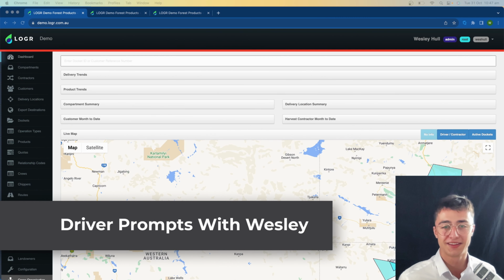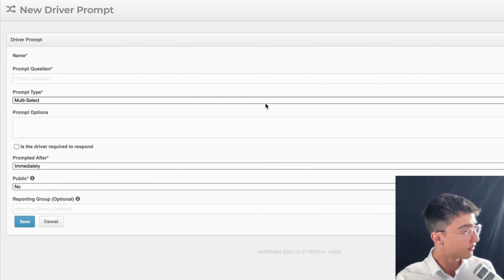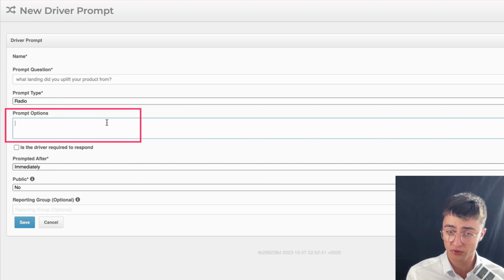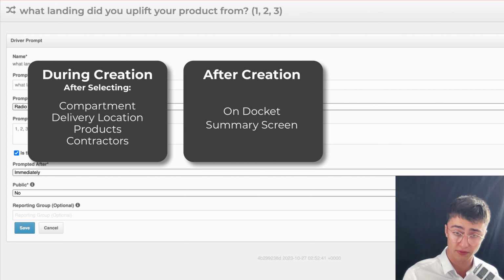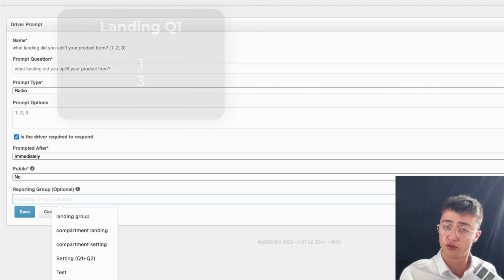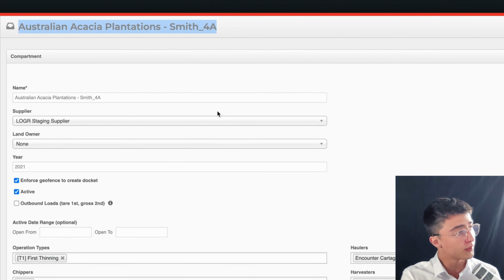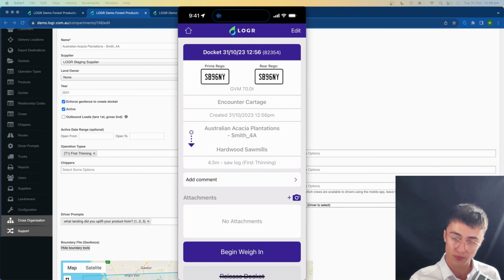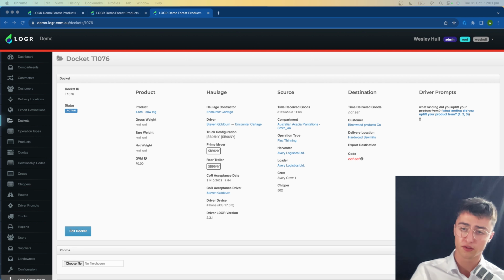Collect Better Information via List type Driver Prompts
Explore a game-changing solution for forest management efficiency!

In this step-by-step guide, we'll demonstrate how to set up a custom driver prompt system tailored to your forest's unique needs, providing real-time insights and empowering managers to make data-driven decisions.

Join us on the path to increased efficiency and sustainable forestry practices!